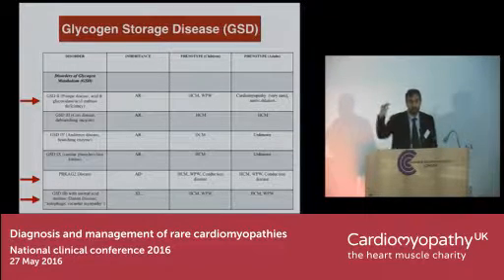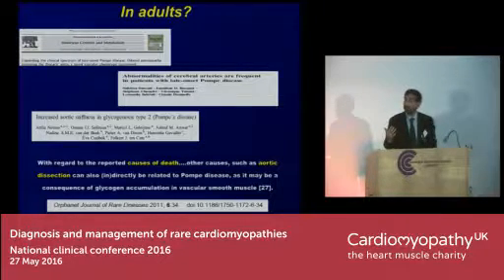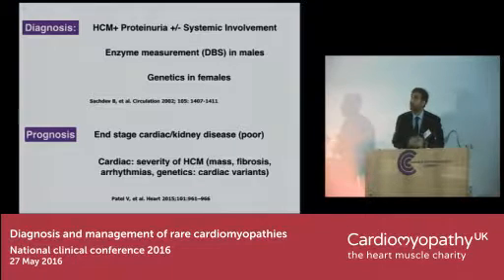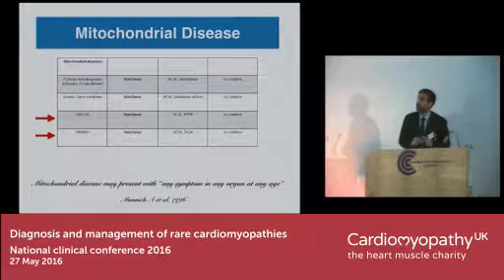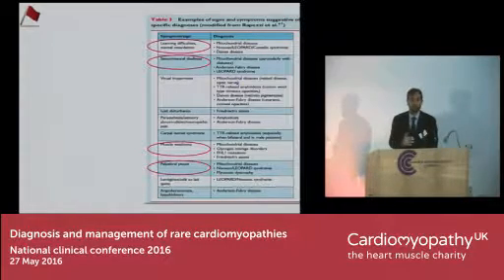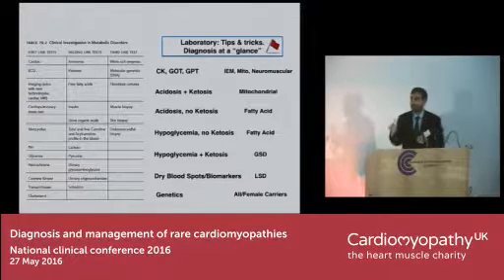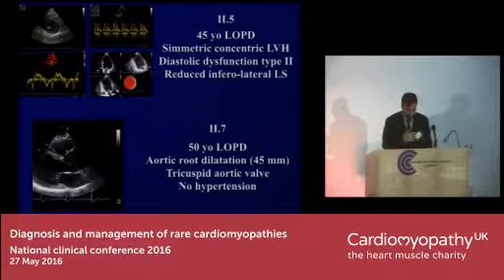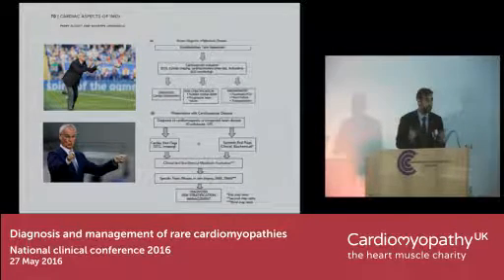The heart in disorders of cardiac metabolism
Professor Giuseppe Limongelli, Assistant Professor of Cardiology, Monaldi Hospital, Naples

From his talk at the 2016 Cardiomyopathy UK National clinical conference.